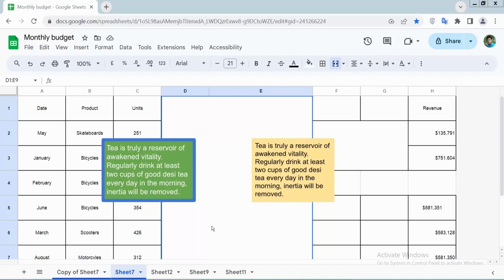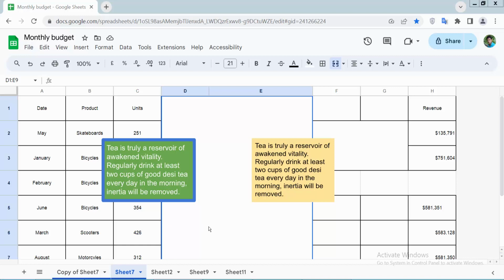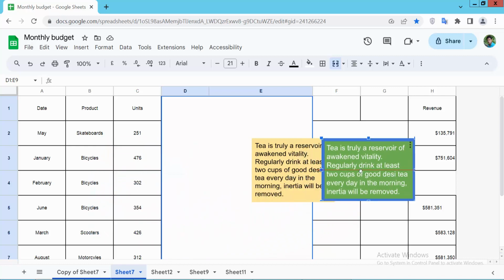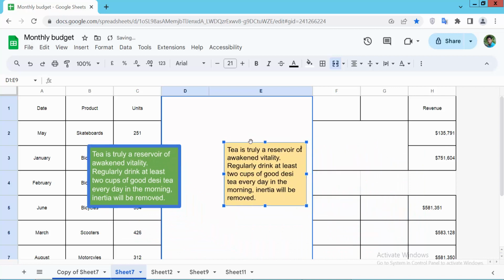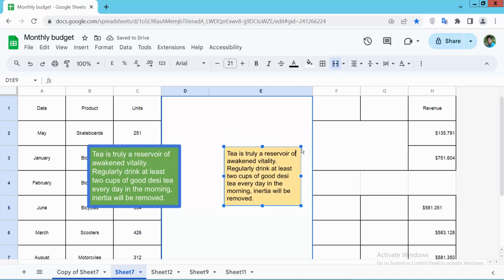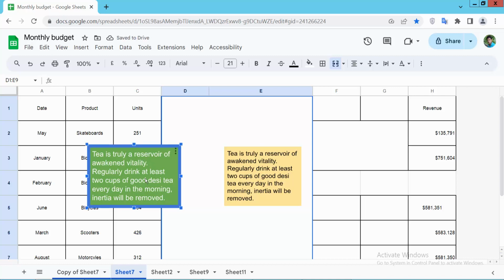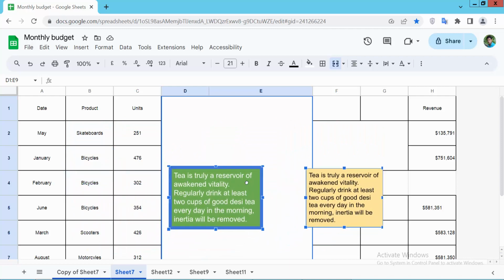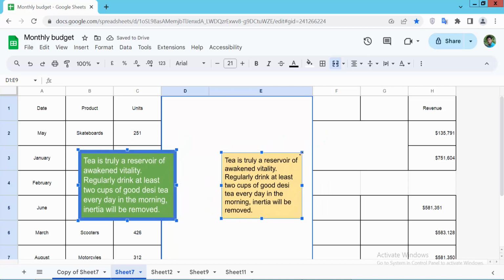How to move text boxes at once in Google Spreadsheets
Hello everyone, Today I will show you, How to move multiple text boxes at once in Google Spreadsheets.